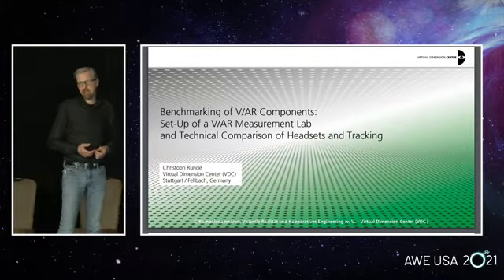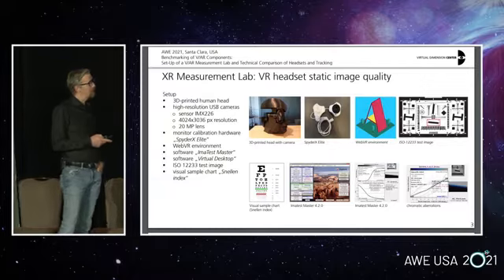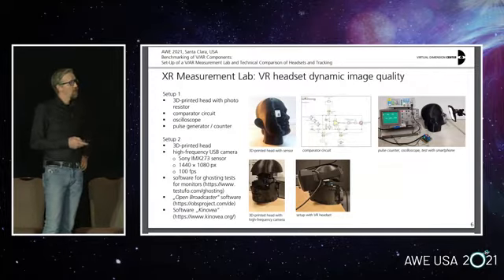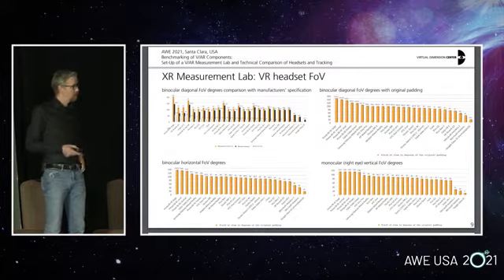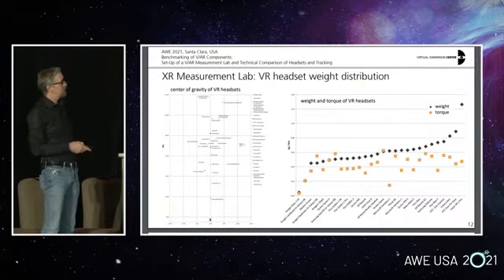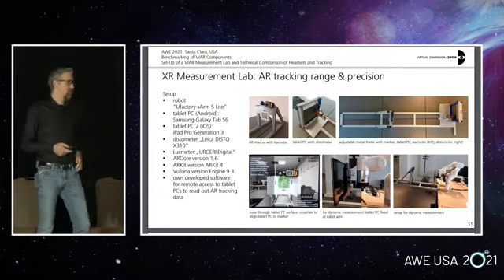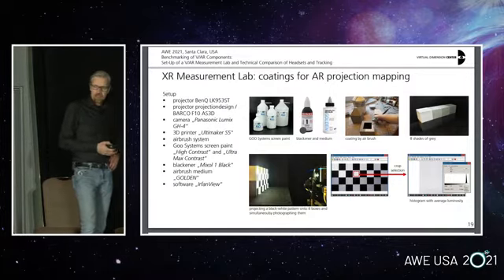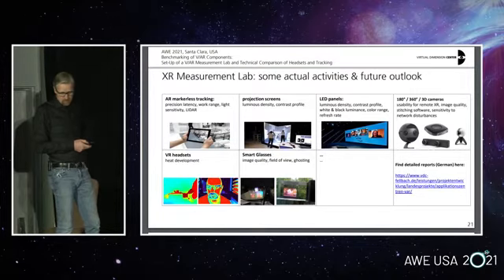Benchmarking of XR Components: XR Measurement Lab and Technical Comparison of Headsets and Tracking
The Virtual Dimension Center (VDC) is Germany's leading network for virtual and augmented reality. Last year VDC started setting up a V/AR Measurement Lab and creating a benchmarking environment for headsets, tracking devices and AR marker tracking libraries. The published results include (among other things) measurements of image sharpness, image contrast, field of view and the stereoscopic range of headsets or the precision and working range of tracking devices.

Speaker:
Christoph Runde, General Manager, Virtual Dimension Center Fellbach w.V